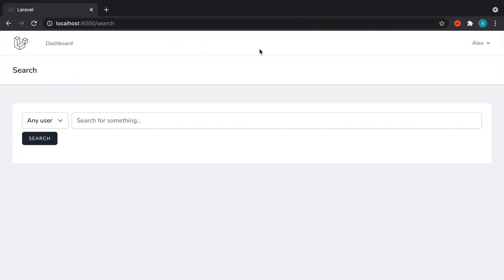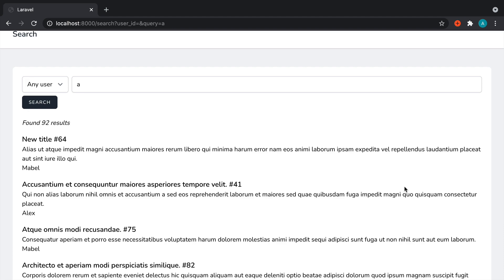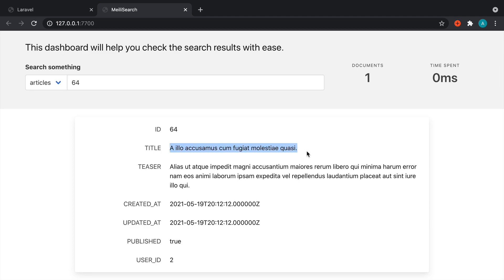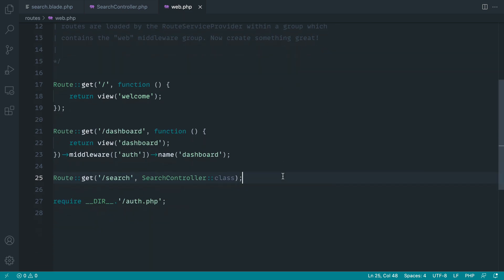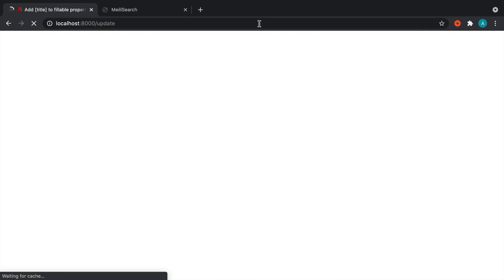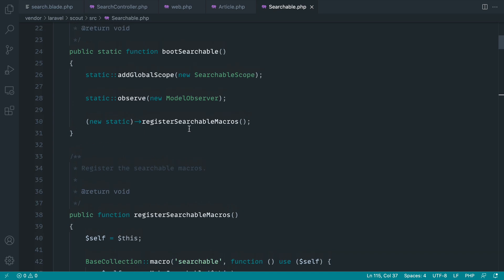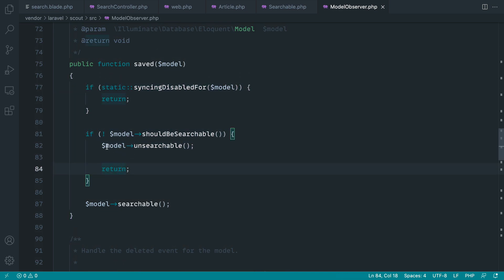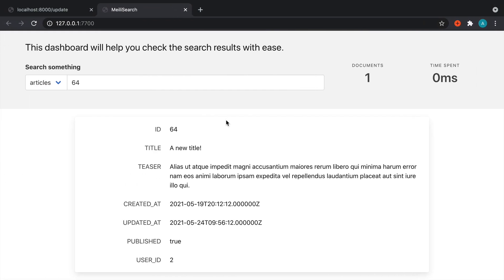Searching with Laravel Scout and Meilisearch: How Scout keeps our index up-to-date (10/10)